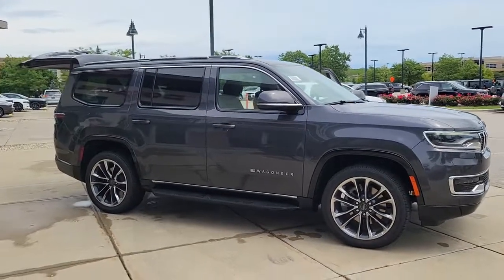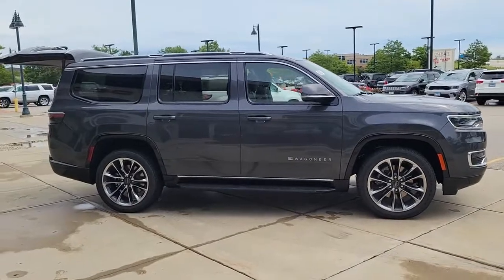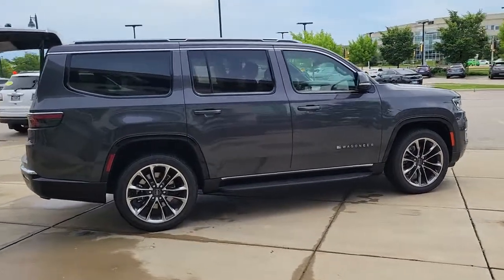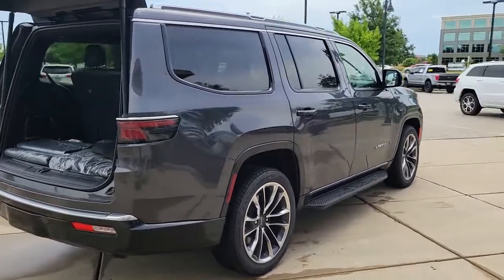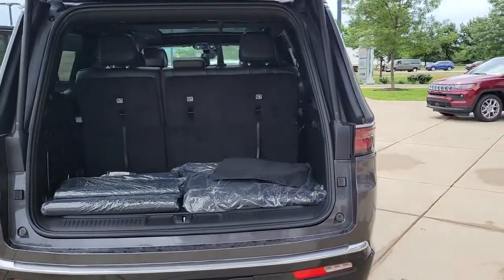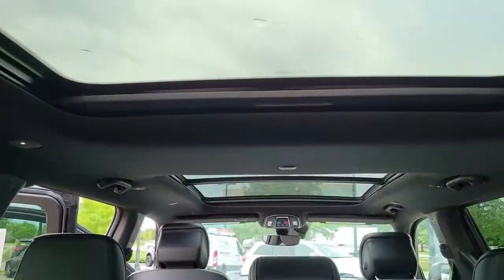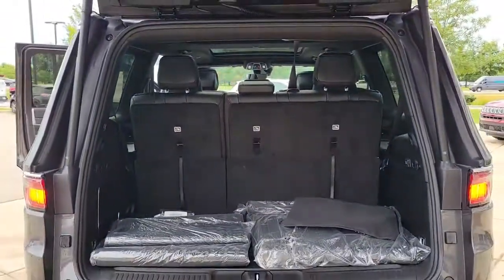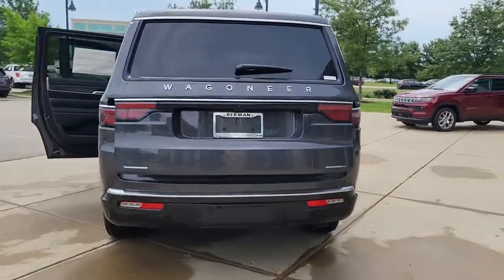2022 Jeep Wagoneer Chicago, Evanston, Highland Park, Deerfield, Northbrook IL J36943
Baltic Gray Metallic Clearcoat New 2022 Jeep Wagoneer available in Glenview, IL at Fields Chrysler Jeep Dodge Ram Glenview. Servicing the Chicago, Evanston, Highland Park, Deerfield, Northbrook, IL area.
2022 Jeep Wagoneer Series II - Stock#: J36943 - VIN#: 1C4SJVBT9NS160061

GVWR: 7 650 LBS (STD), QUICK ORDER PACKAGE 22J -inc: Engine: 5.7L V8 w/eTorque Transmission: 8-Speed Automatic (8HP75), TRANSMISSION: 8-SPEED AUTOMATIC (8HP75) (STD), WHEELS: 22 X 9.0 PREMIUM 3 ALUMINUM, BALTIC GRAY METALLIC CLEARCOAT, TIRES: 285/45R22XL BSW ALL SEASON, GLOBAL BLACK LEATHER TRIMMED BUCKET SEATS, 3.21 REAR AXLE RATIO (STD), ENGINE: 5.7L V8 W/ETORQUE (STD), PREMIUM GROUP I -inc: Reversible Carpet/Vinyl Cargo Mat Cargo Cover 3 Panel Sunroof Adjustable Roof Rail Crossbars, Four Wheel Drive, Tow Hitch, Power Steering, ABS, 4-Wheel Disc Brakes, Brake Assist, Locking/Limited Slip Differential, Aluminum Wheels, Tires - Front Performance, Tires - Rear Performance, Conventional Spare Tire, Heated Mirrors, Power Mirror(s), Integrated Turn Signal Mirrors, Rear Defrost, Privacy Glass, Intermittent Wipers, Variable Speed Intermittent Wipers, Rain Sensing Wipers, Running Boards/Side Steps, Remote Trunk Release, Power Liftgate, Power Door Locks, Fog Lamps, Daytime Running Lights, Automatic Headlights, LED Headlights, AM/FM Stereo, Navigation System, Satellite Radio, Bluetooth Connection, HD Radio, Requires Subscription, Premium Sound System, MP3 Player, Steering Wheel Audio Controls, Auxiliary Audio Input, Premium Sound System, Power Driver Seat, Power Passenger Seat, Mirror Memory, Driver Adjustable Lumbar, Seat Memory, Heated Front Seat(s), Cooled Front Seat(s), Power Driver Seat, Driver Adjustable Lumbar, Power Passenger Seat, Passenger Adjustable Lumbar, Pass-Through Rear Seat, Rear Bench Seat, Adjustable Steering Wheel, Trip Computer, Power Windows, WiFi Hotspot, 3rd Row Seat, Heated Steering Wheel, Keyless Entry, Power Door Locks, Keyless Start, Keyless Entry, Power Door Locks, Hands-Free Liftgate, Universal Garage Door Opener, Cruise Control, Adaptive Cruise Control, Climate Control, Multi-Zone A/C, A/C, A/C, Rear A/C, Woodgrain Interior Trim, Leather Seats, Bucket Seats, Auto-Dimming Rearview Mirror, Driver Vanity Mirror, Passenger Vanity Mirror, Driver Illuminated Vanity Mirror, Passenger Illuminated Visor Mirror, Floor Mats, Mirror Memory, Seat Memory, Remote Engine Start, Keyless Start, Smart Device Integration, Adjustable Pedals, Power Windows, Power Door Locks, Trip Computer, Security System, Immobilizer, Traction Control, Stability Control, Traction Control, Front Side Air Bag, Rear Parking Aid, Blind Spot Monitor, Lane Departure Warning, Lane Keeping Assist, Lane Departure Warning, Front Collision Mitigation, Rear Collision Mitigation, Tire Pressure Monitor, Driver Air Bag, Passenger Air Bag, Front Head Air Bag, Rear Head Air Bag, Passenger Air Bag Sensor, Knee Air Bag, Child Safety Locks, Back-Up Camera
GVWR: 7 650 LBS  (STD),QUICK ORDER PACKAGE 22J  -inc: Engine: 5.7L V8 w/eTorque  Transmission: 8-Speed Automatic (8HP75),TRANSMISSION: 8-SPEED AUTOMATIC (8HP75)  (STD),WHEELS: 22 X 9.0 PREMIUM 3 ALUMINUM,BALTIC GRAY METALLIC CLEARCOAT,TIRES: 285/45R22XL BSW ALL SEASON,GLOBAL BLACK  LEATHER TRIMMED BUCKET SEATS,3.21 REAR AXLE RATIO  (STD),ENGINE: 5.7L V8 W/ETORQUE  (STD),PREMIUM GROUP I  -inc: Reversible Carpet/Vinyl Cargo Mat  Cargo Cover  3 Panel Sunroof  Adjustable Roof Rail Crossbars,Four Wheel Drive,Tow Hitch,Power Steering,ABS,4-Wheel Disc Brakes,Brake Assist,Locking/Limited Slip Differential,Aluminum Wheels,Tires - Front Performance,Tires - Rear Performance,Conventional Spare Tire,Heated Mirrors,Power Mirror(s),Integrated Turn Signal Mirrors,Rear Defrost,Privacy Glass,Intermittent Wipers,Variable Speed Intermittent Wipers,Rain Sensing Wipers,Running Boards/Side Steps,Remote Trunk Release,Power Liftgate,Power Door Locks,Fog Lamps,Daytime Running Lights,Automatic Headlights,LED Headlights,AM/FM Stereo,Navigation System,Satellite Radio,Bluetooth Connection,HD Radio,Requires Subscription,Premium Sound System,MP3 Player,Steering Wheel Audio Controls,Auxiliary Audio Input,Premium Sound System,Power Driver Seat,Power Passenger Seat,Mirror Memory,Driver Adjustable Lumbar,Seat Memory,Heated Front Seat(s),Cooled Front Seat(s),Power Driver Seat,Driver Adjustable Lumbar,Power Passenger Seat,Passenger Adjustable Lumbar,Pass-Through Rear Seat,Rear Bench Seat,Adjustable Steering Wheel,Trip Computer,Power Windows,WiFi Hotspot,3rd Row Seat,Heated